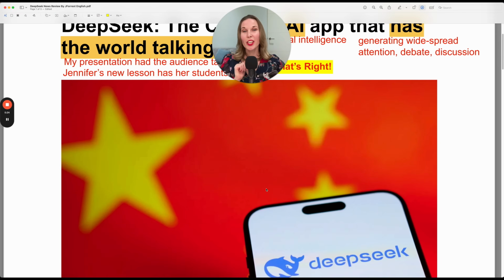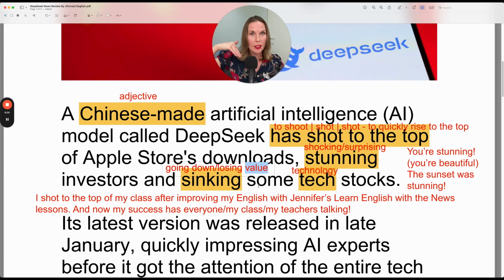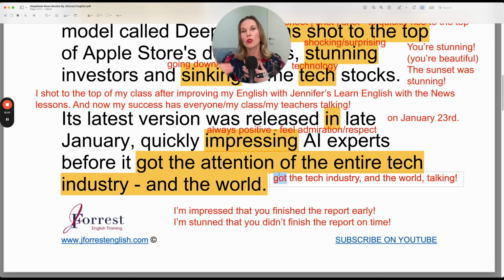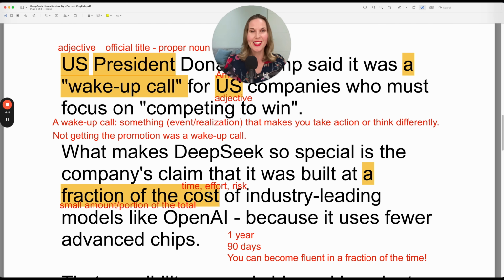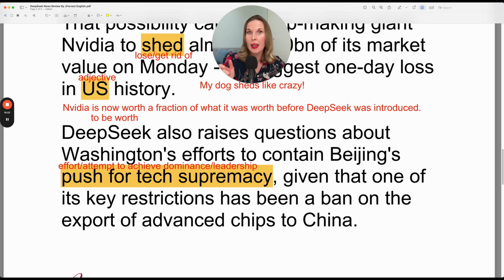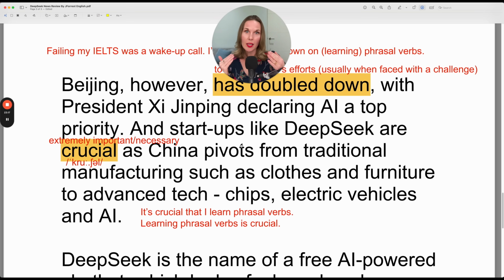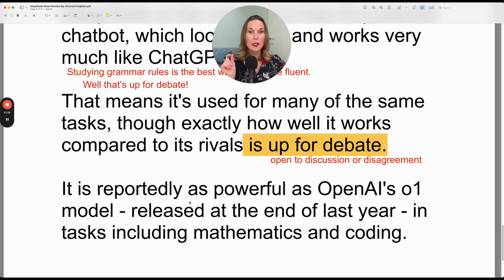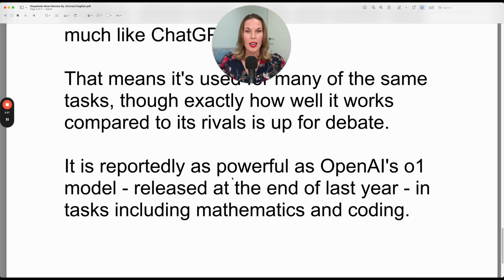DeepSeek: Learn English with a BBC News Article (Advanced Vocabulary and Grammar)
Learn English with a BBC News article about DeepSeek! Improve your advanced vocabulary and grammar while staying informed on current events.

CHAPTERS:

00:00 - Welcome
00:19 - News Review
02:13 - Free Lesson PDF
05:52 - Finally Fluent Academy
25:27 - News Reading
27:27 - Next Steps